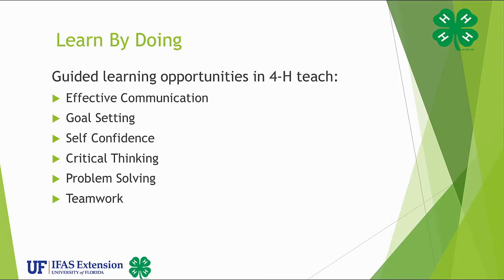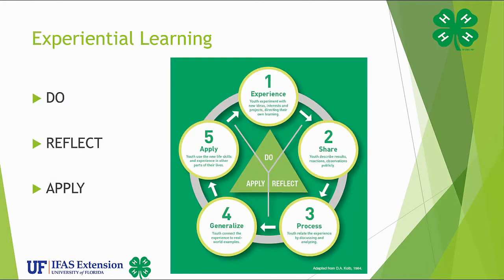Module 2 Learning 4 H